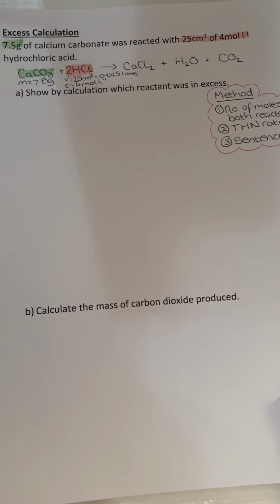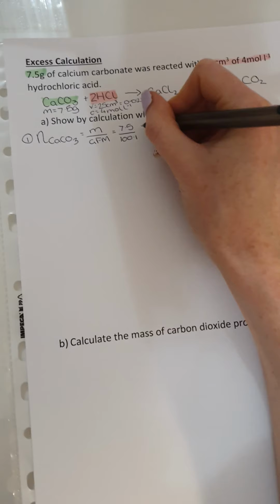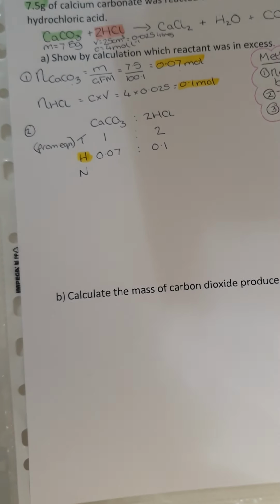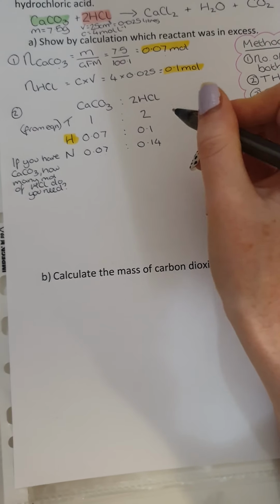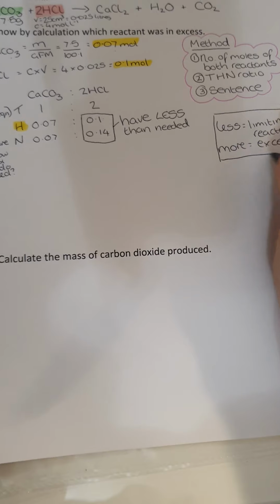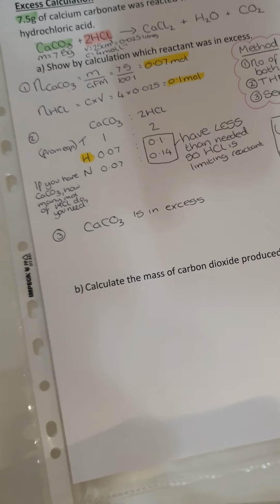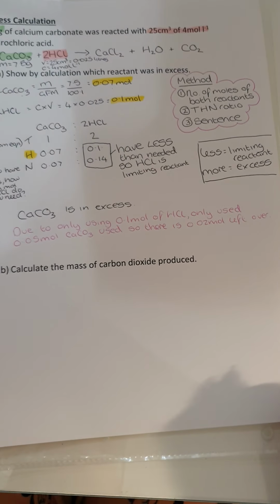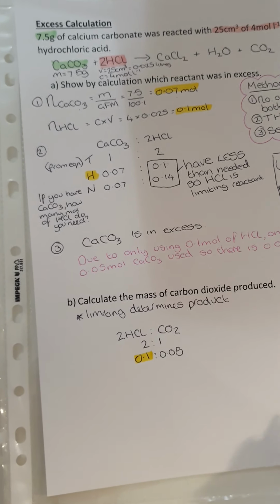Higher Chemistry - Excess and Limiting Reactant Calculation